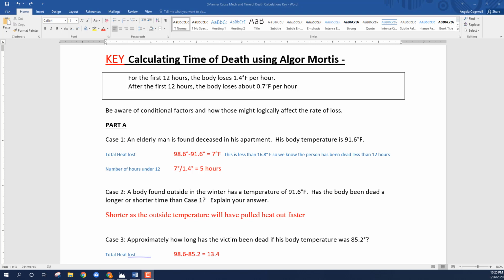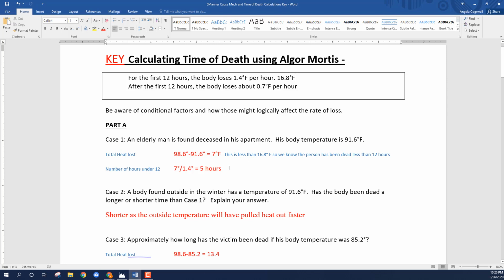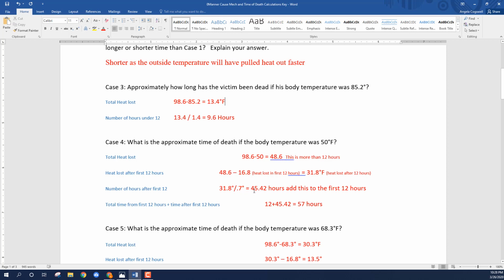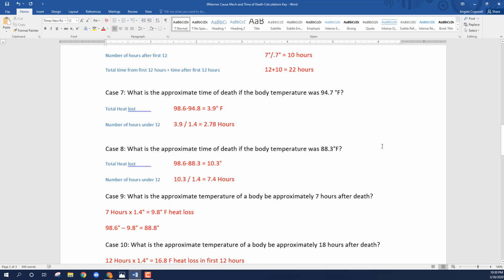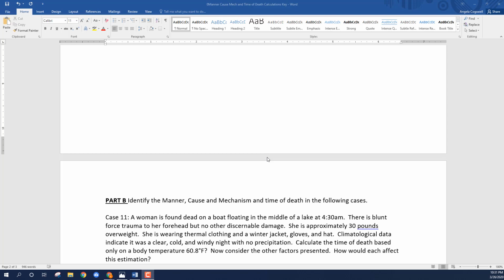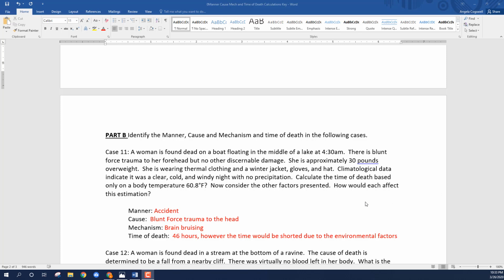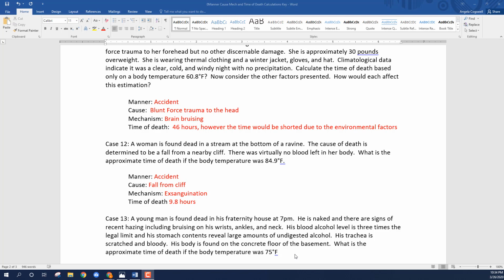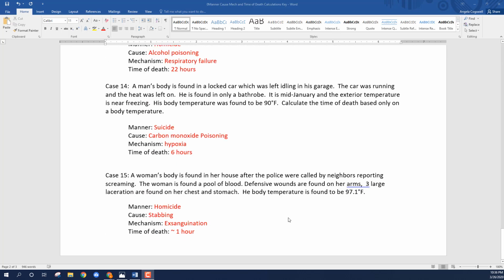6 Manner Mech cause and TOD Answers